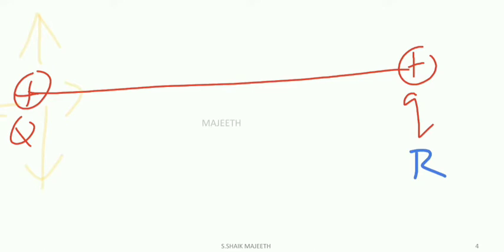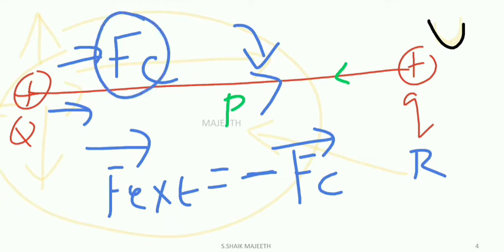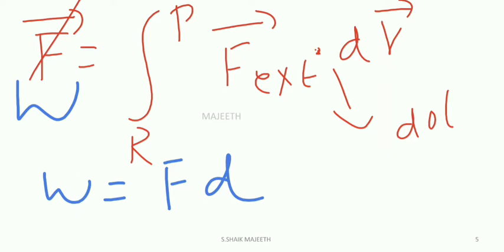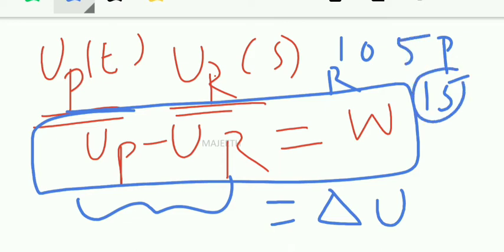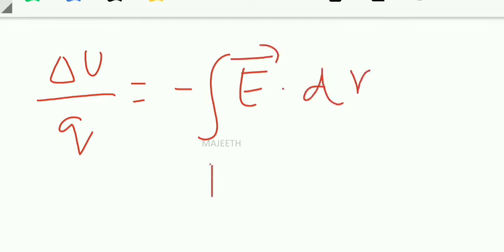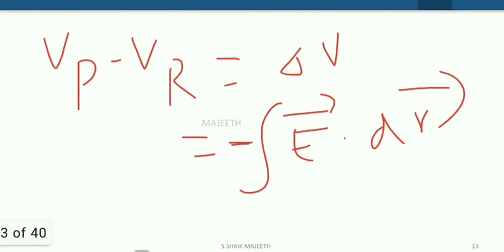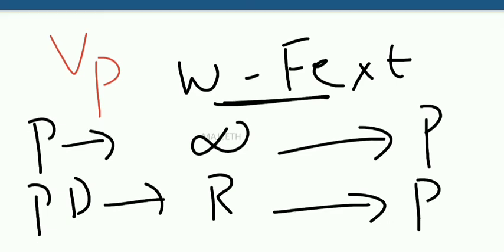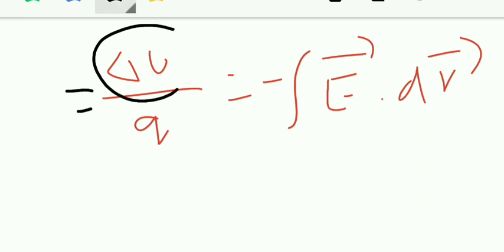CLASS 12 PHYSICS (TN) : ELECTROSTATIC POTENTIAL ENERGY AND ELECTROSTATIC POTENTIAL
ELECTROSTATIC POTENTIAL ENERGY AND ELECTROSTATIC POTENTIAL chapters of class 12 Physics (Tamil Nadu State board) are explained in this video